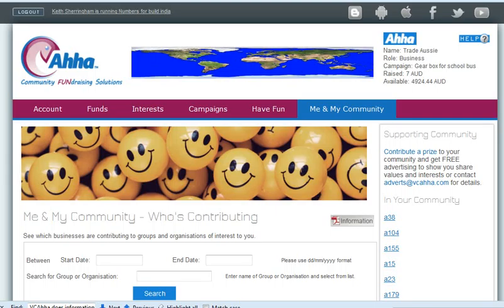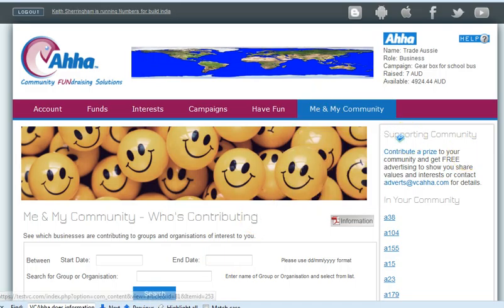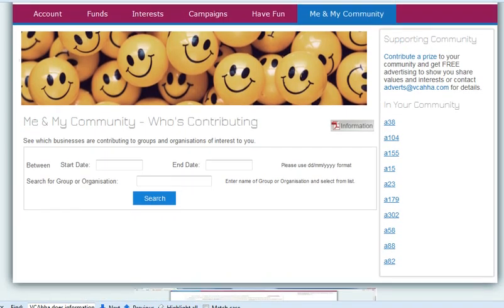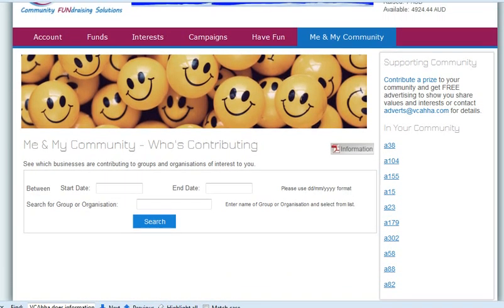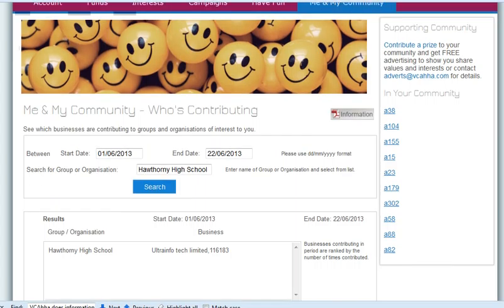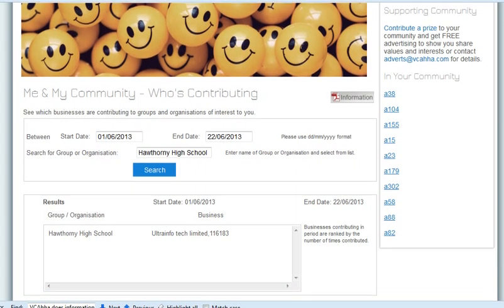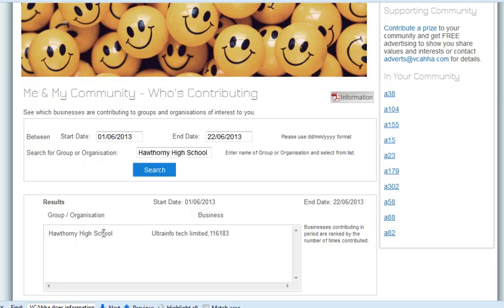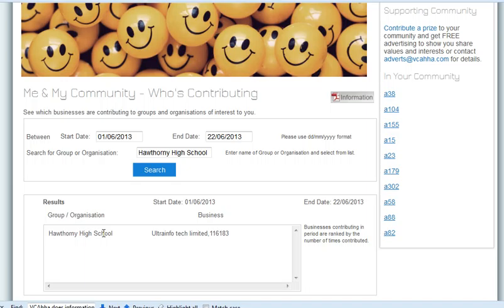Who's Contributing in VCAhha as a Business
See what businesses are contributing to your organisation or group of interest in VCAhha